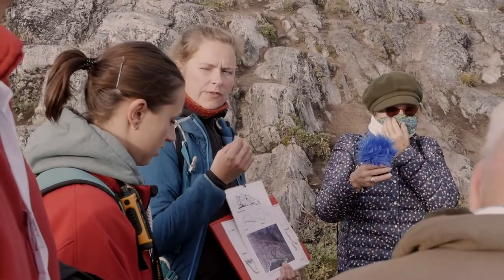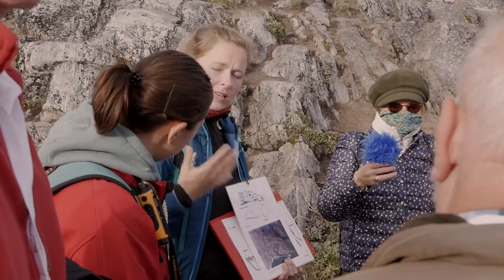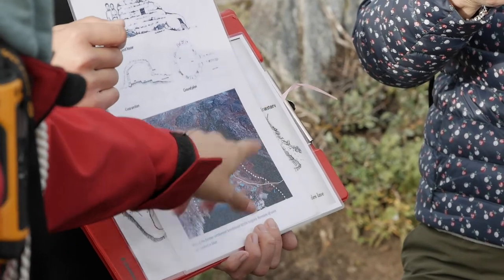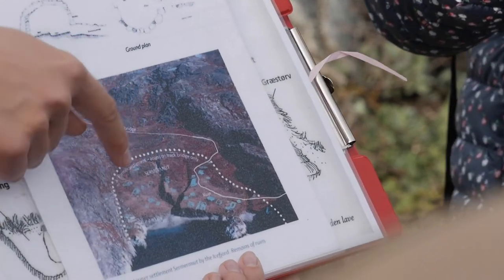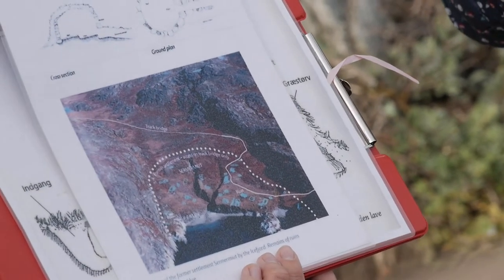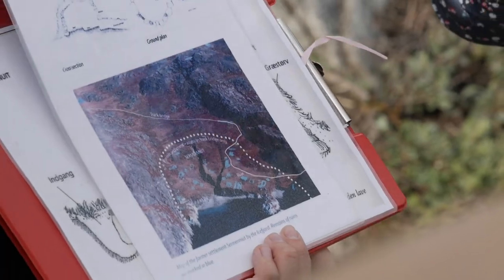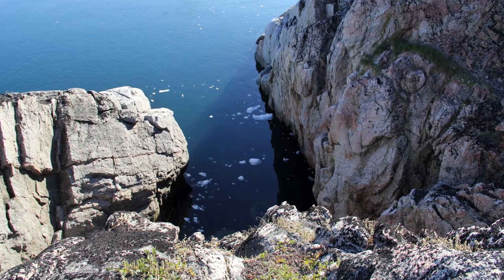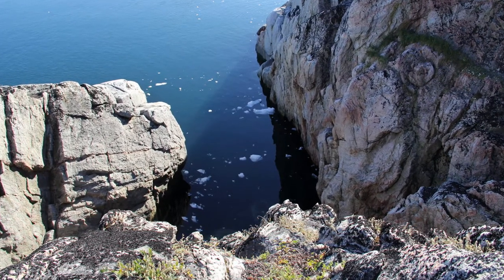2018 The Inuits - 5000 years ago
Parts of the presentation from our guide in Ilulissat in August 2018 about the life of the first inhabitants of Greenland.
Picture of the old Women's cliff: Terry Feurerborn
Kayaking and Flying Around Greenland! by Traveling A to Z at position 4:10:20